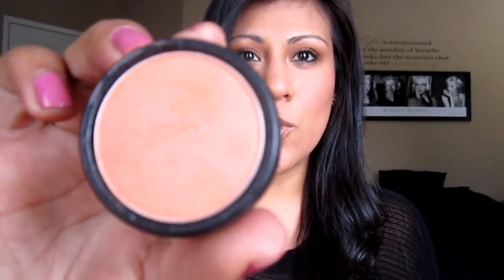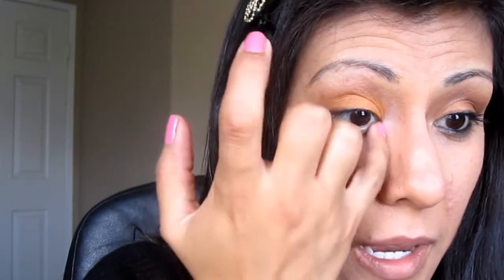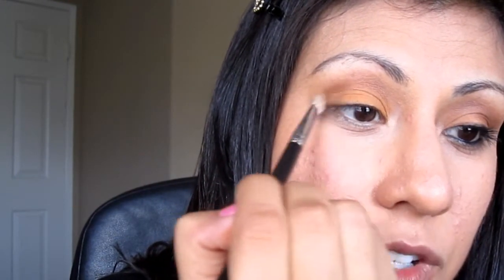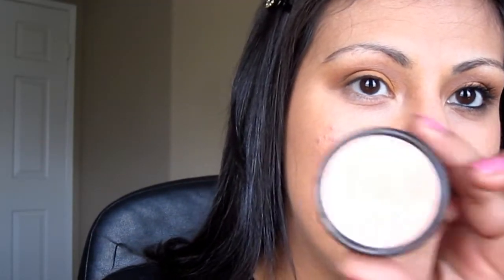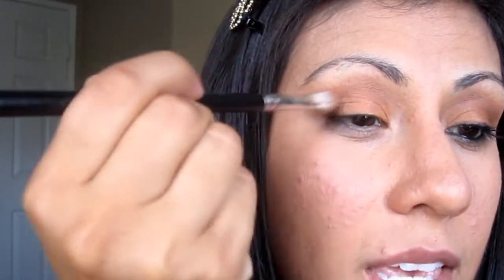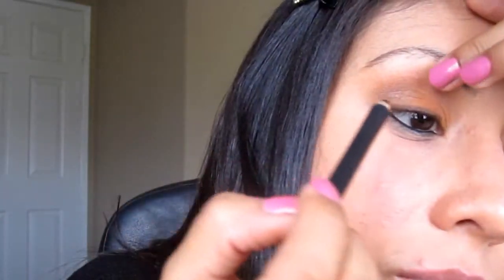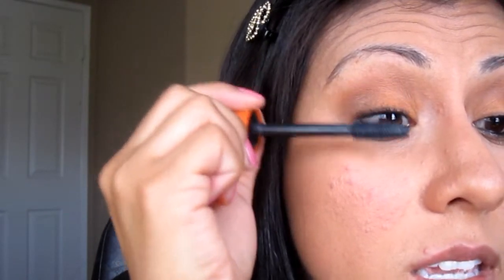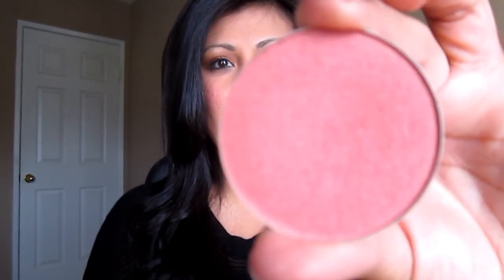Coral Eyes (MAC Shadows) ❤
Coral eyes Fierce and tangy look using sauce box

♥ tarte primer
♥ soft brown by Mac
♥ color tattoo in fierce and tangy
♥ cork by Mac
♥ saddle by Mac
♥ coral reef by sauce box